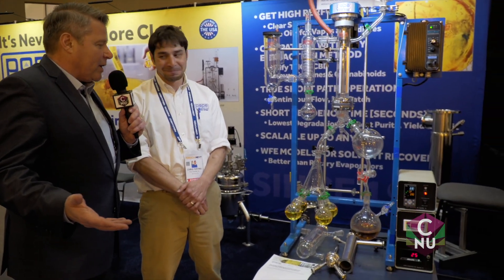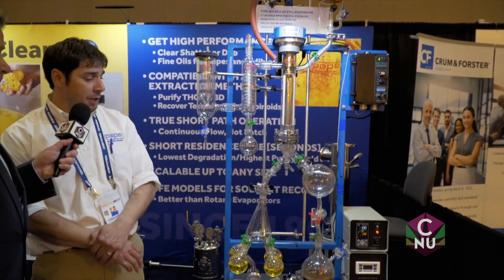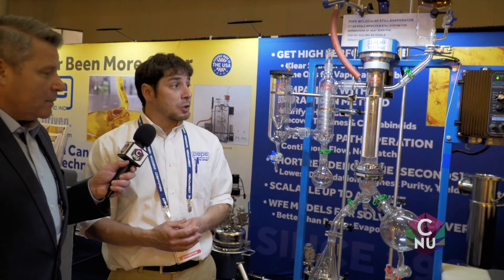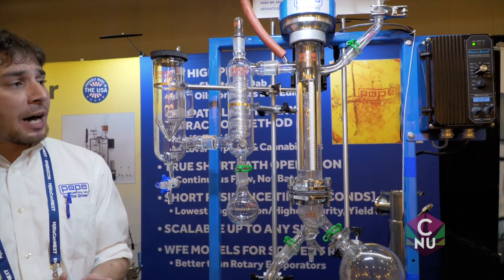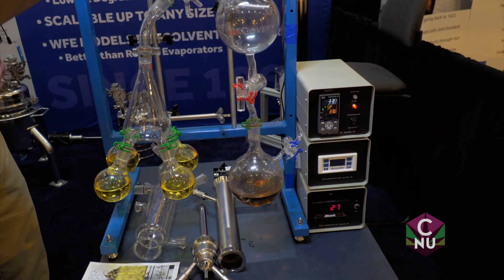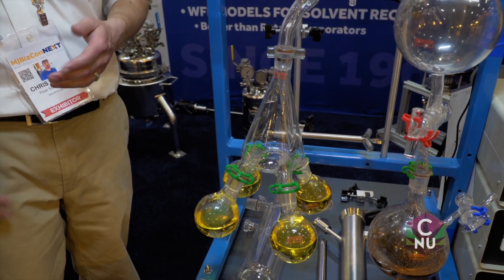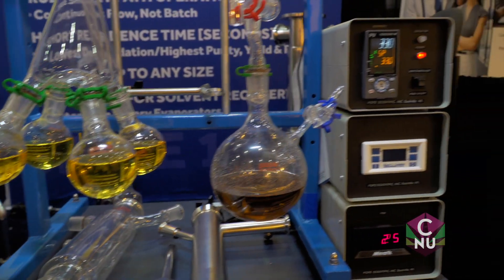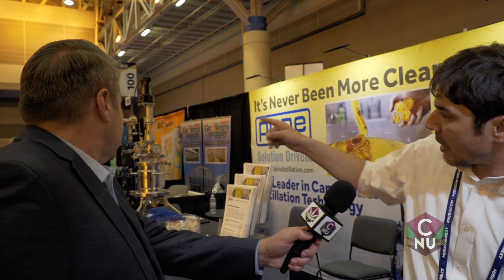CNU @ MJBizCon NEXT Pope Scientific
Dan Larkin learns about the post-extraction distillation process from Pope Scientific's chemical engineer-Chris Fertnig.